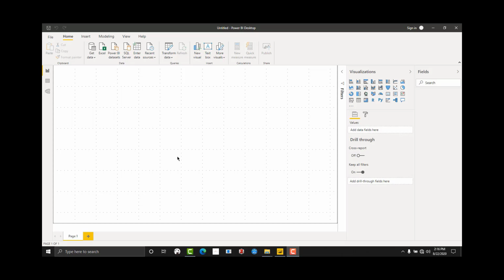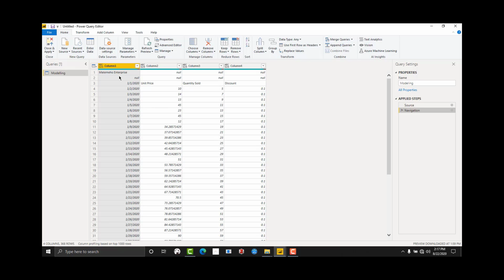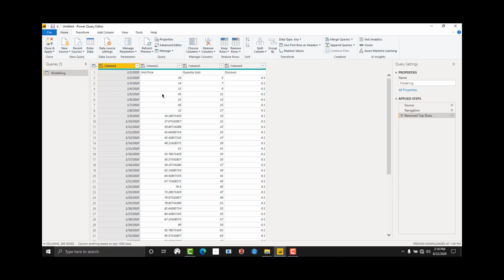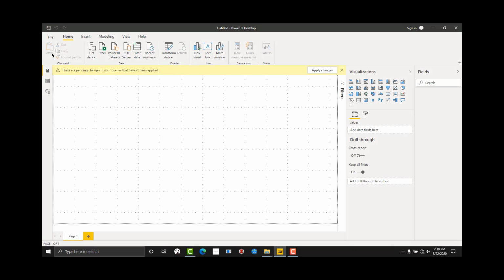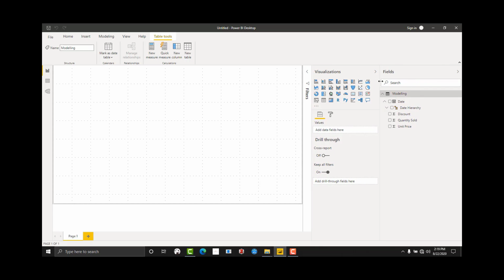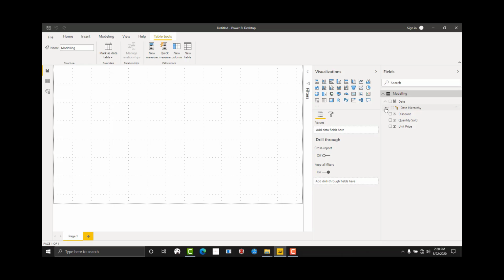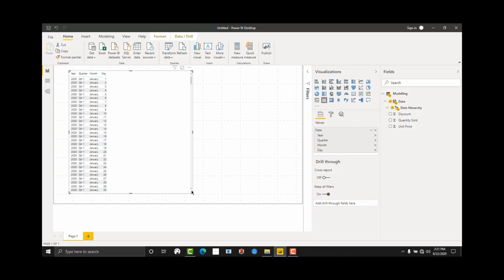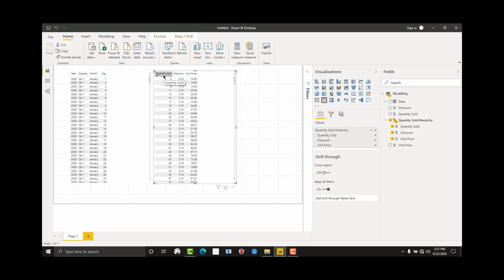17. BI Hierrarchy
Hierrarchies in data